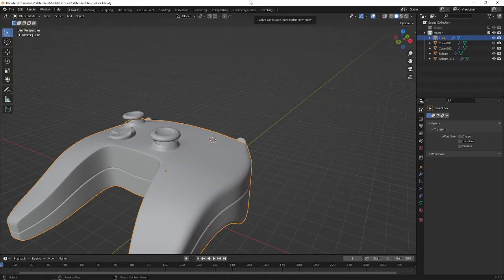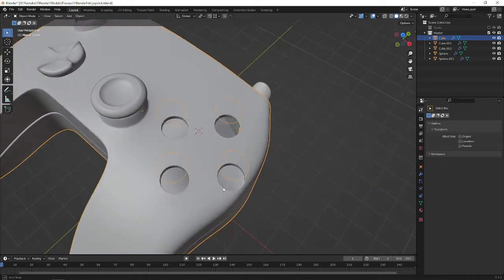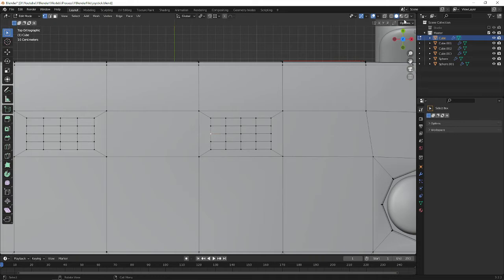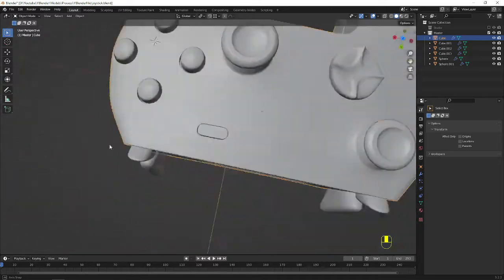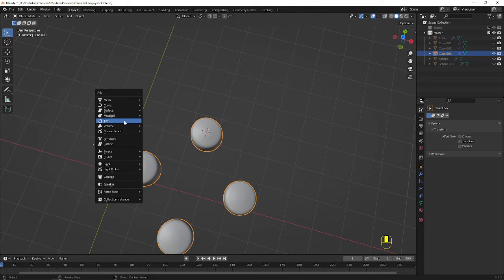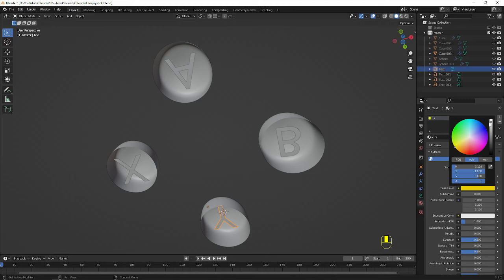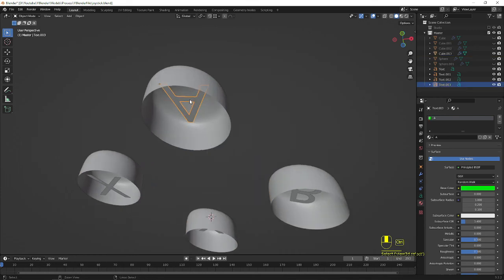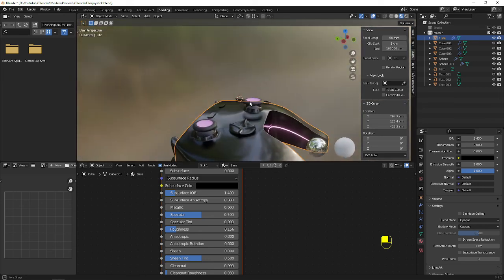How to do 3D Model Game Thumb Joystick in Blender Tutorial - Final Part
How to do 3D Model Game Thumb Joystick in Blender Tutorial - Final Part, Model a Complete Joystick own reference model